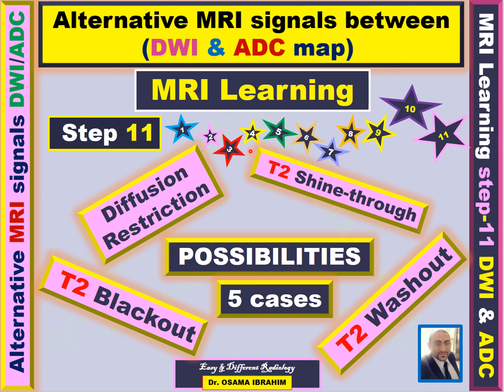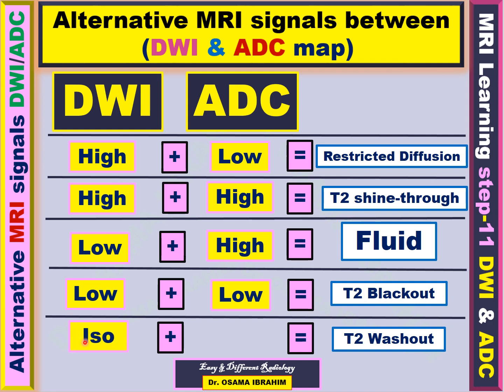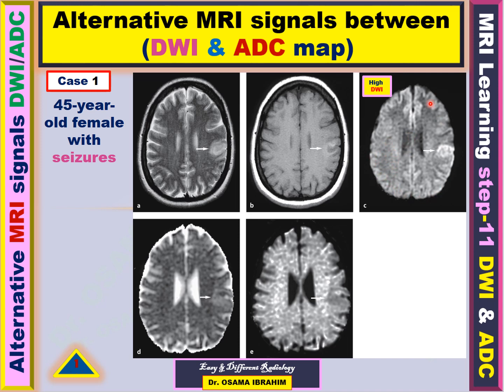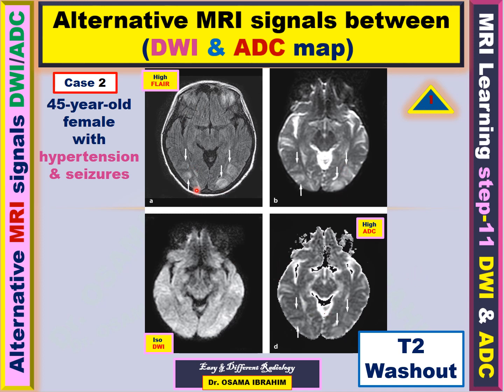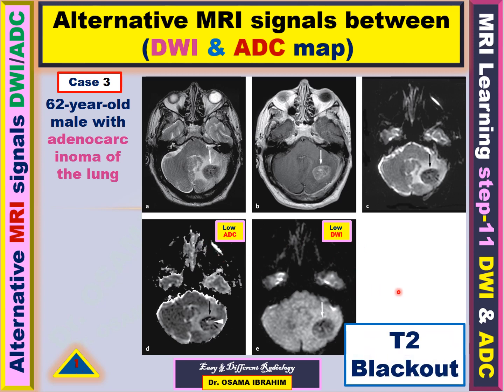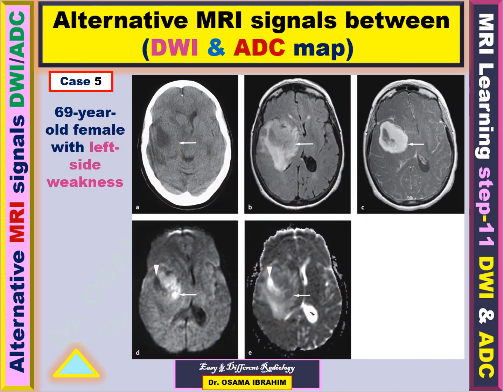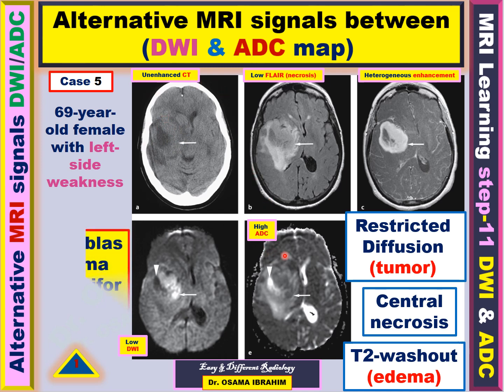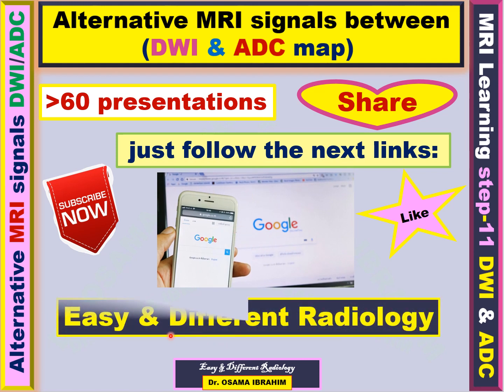MRI learning 11; Alternative MRI signal between ADC & DWI (T2-shine through,T2 washout &T2 blackout)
Learning Objectives
1- What is the other possibility of alternative signals rather than restricted diffusion?
2- What is the MRI expression for each one?
3- What is the clinical significant of these alternative signals ?